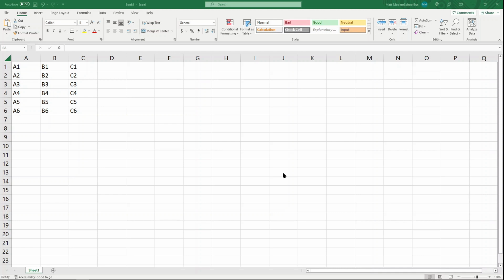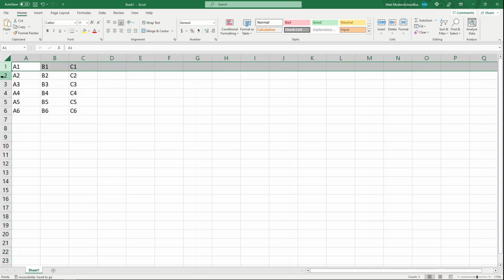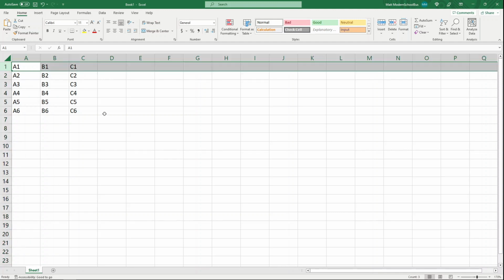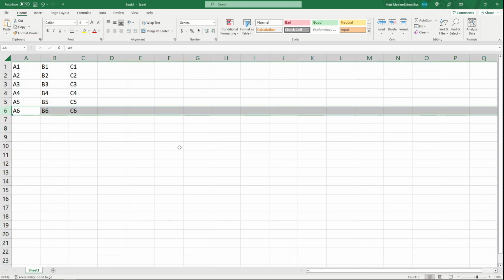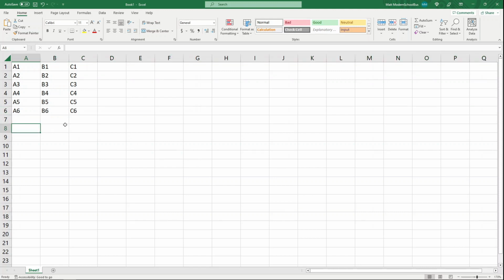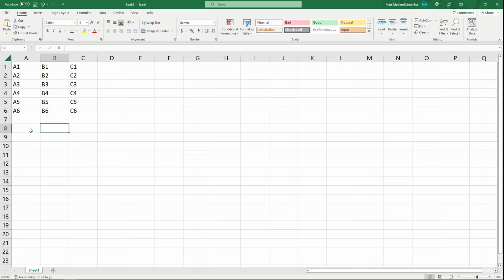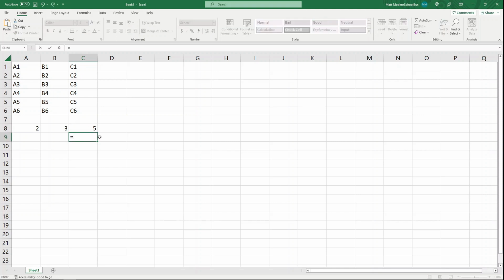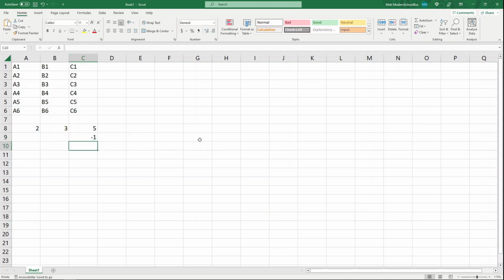Excel Basics Tutorial for Beginners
In this tutorial, I show the absolute basics of using Microsoft Excel or other spreadsheet programs. If you are a new Excel user, this video is for you. In this video I cover how a spreadsheet is laid out. I go over columns, rows, and cells and understanding cell references. I also explain how to enter data into cells and start using basic math formulas.

Timestamps:
00:00 Intro
00:35 Understanding Columns and Rows
1:01 Understanding Cells and Cell References
1:47 How to Enter Data into a Cell